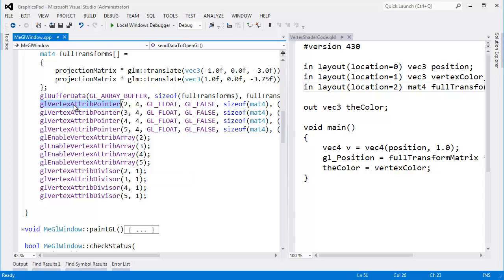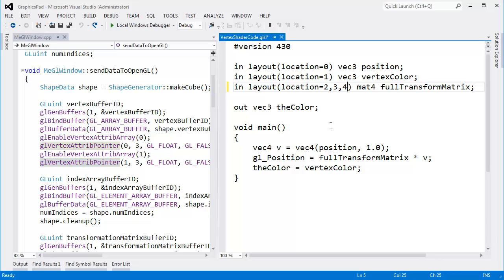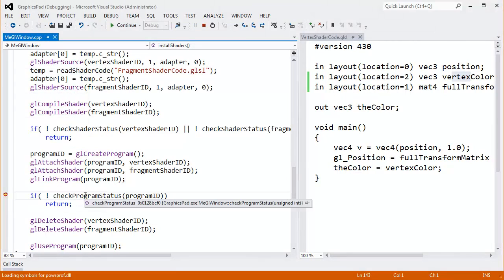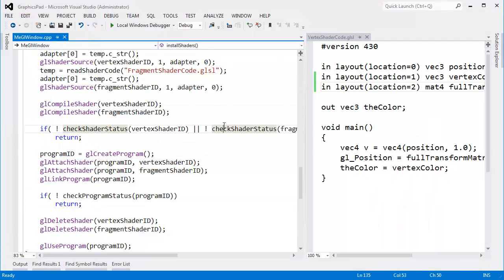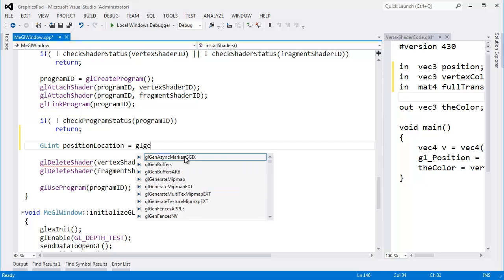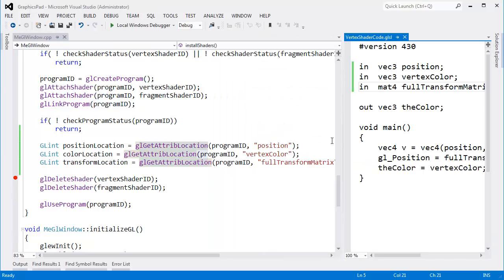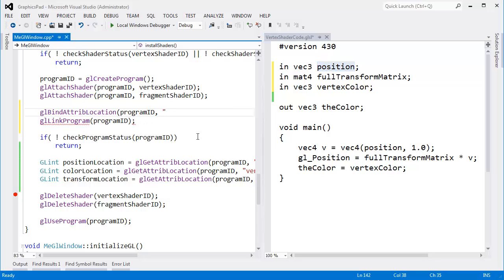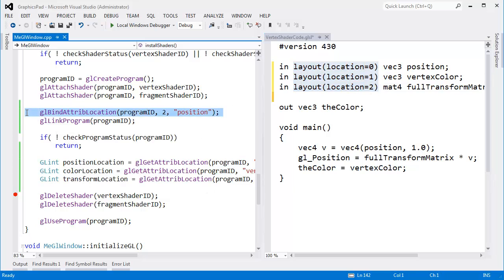OpenGL glGetAttribLocation glBindAttribLocation Examples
An example of using glBindAttribLocation and glGetAttribLocation to determine and query OpenGL as to where the varying vertex data locations are. This is an alternative to using layout and location in the GLSL shader code.